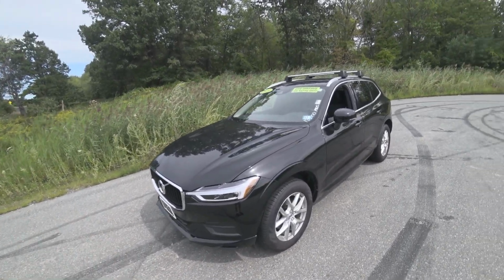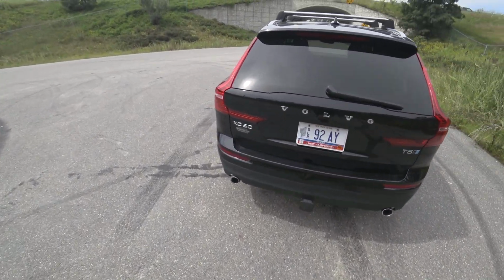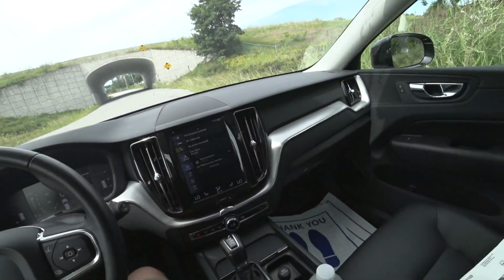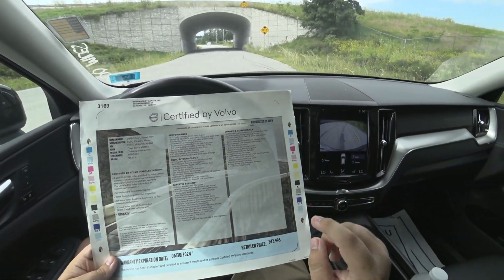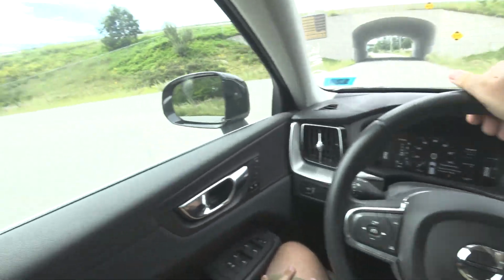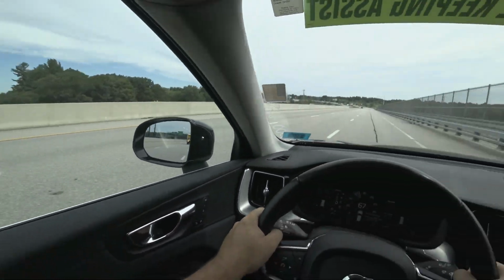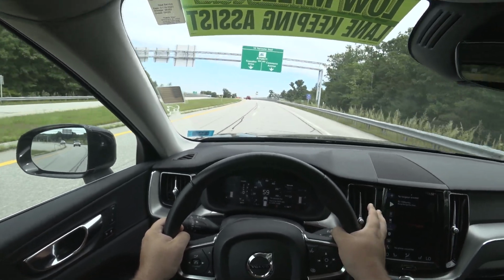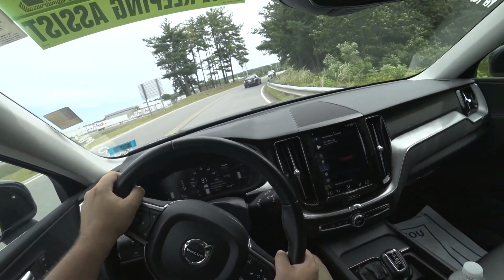2019 Volvo XC60 T5 Polestar Performance P.O.V Review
Huge thanks to Merrimack Street Volvo for allowing me to film this video!